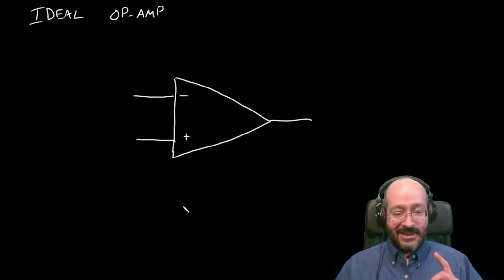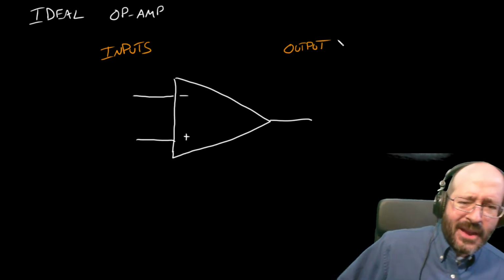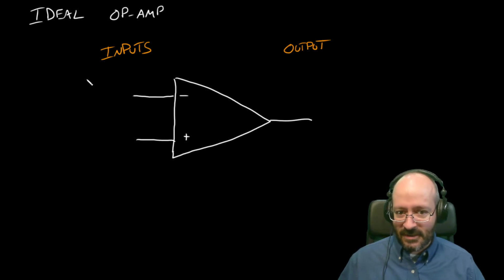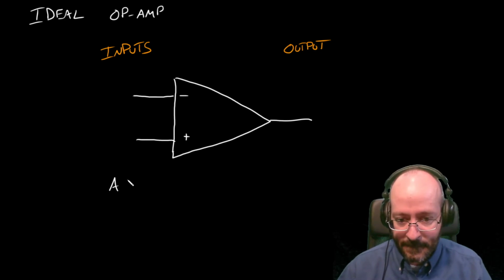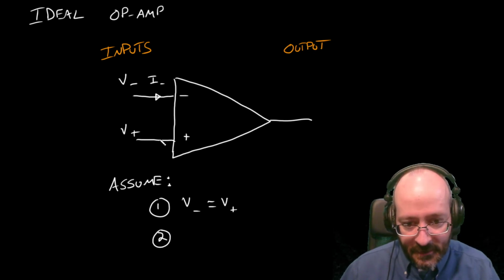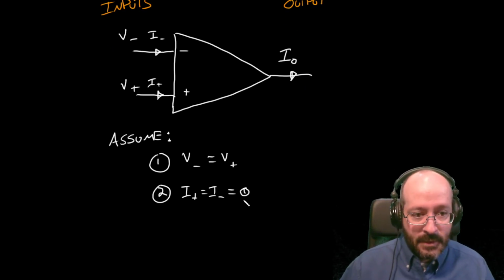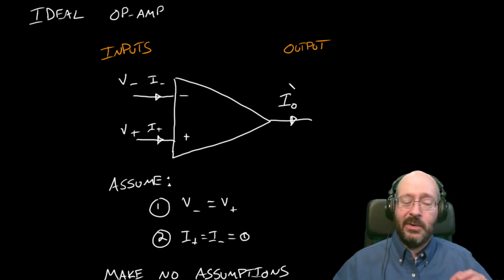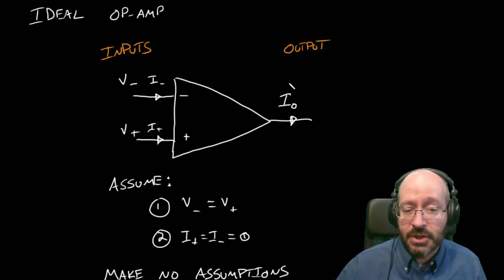66 Opamp Introduction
Introduction to nodal analysis of a circuit with an ideal op amp.  Assumptions are introduced.